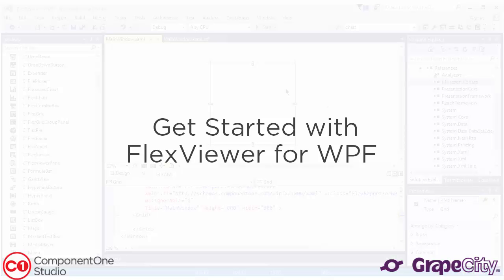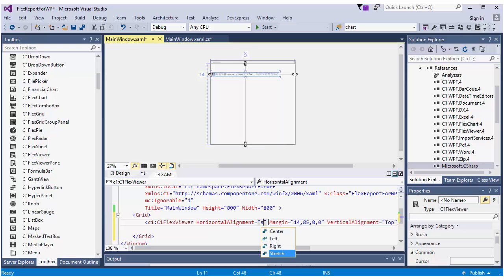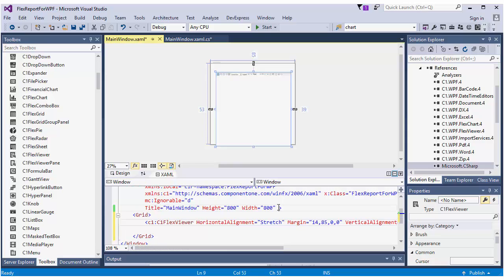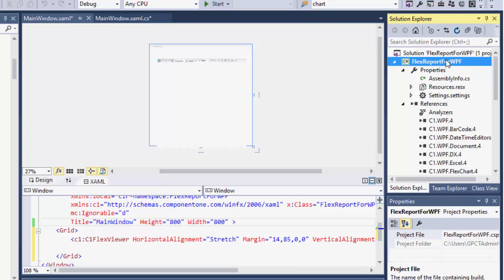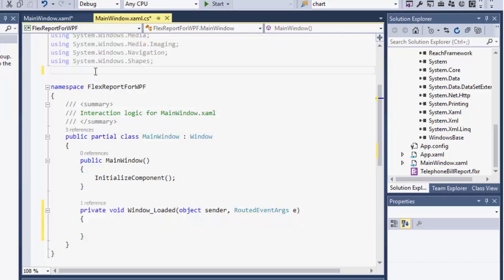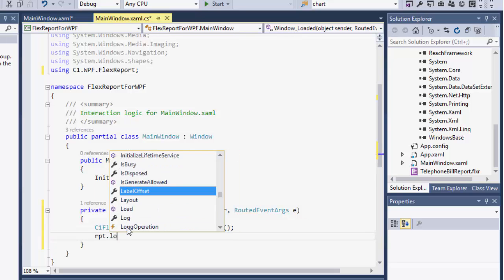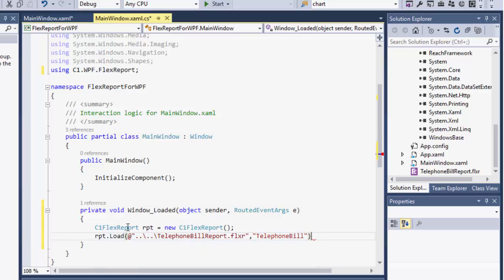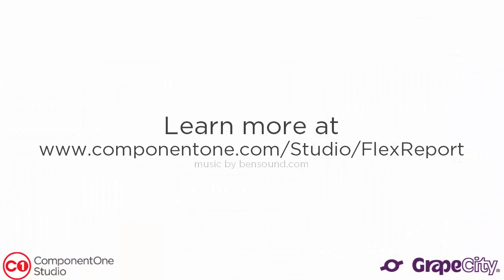Get Started with FlexViewer WPF Report Viewer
This 1:37 video walks through the easy steps to add a WPF Report Viewer to your Windows Presentation Foundation apps!